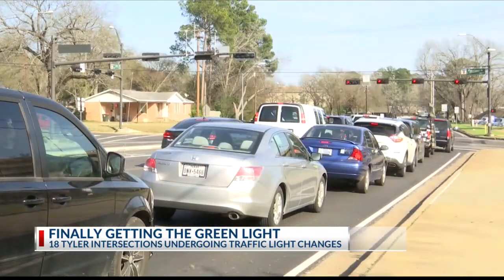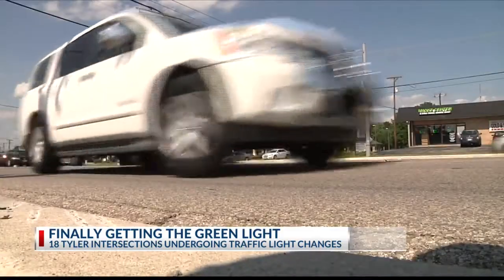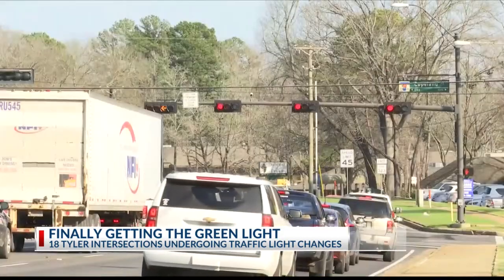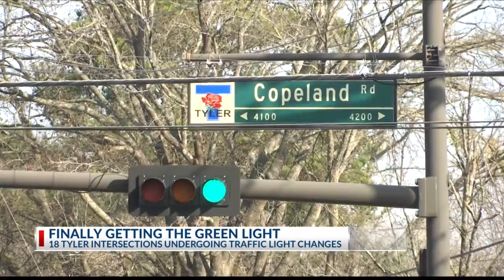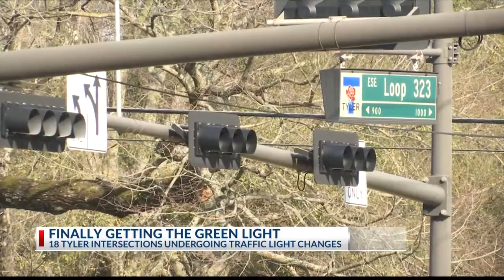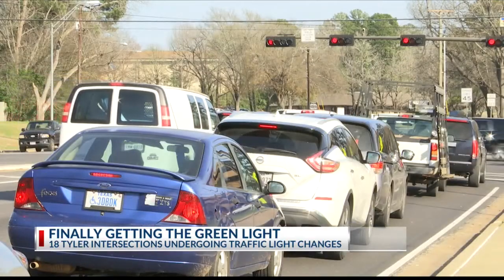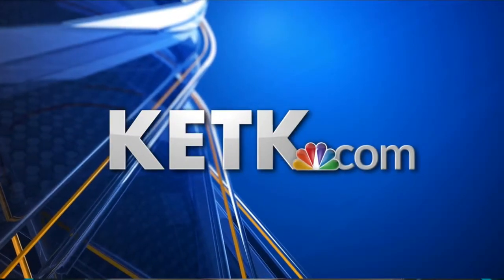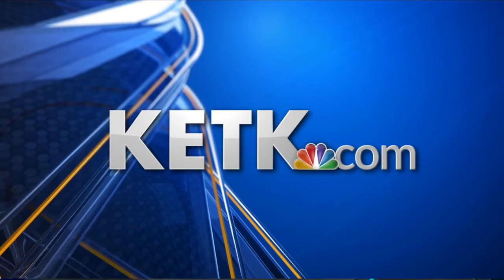18 Tyler traffic lights to be retimed after City Council approves contract Wednesday morning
18 Tyler traffic lights to be retimed after City Council approves contract Wednesday morning